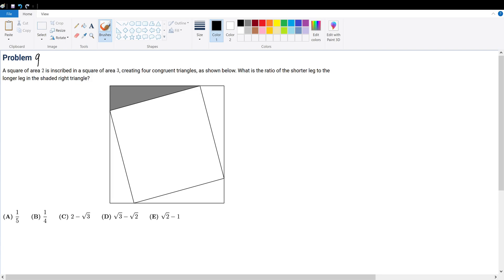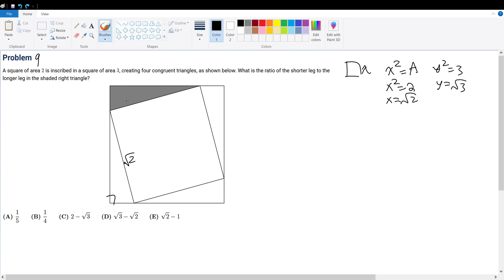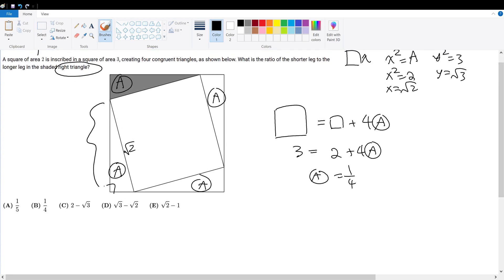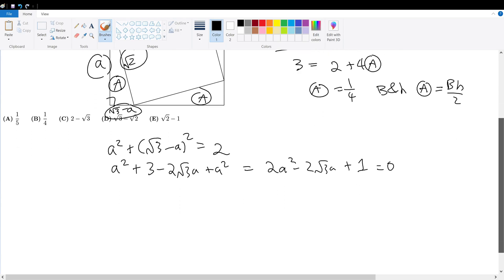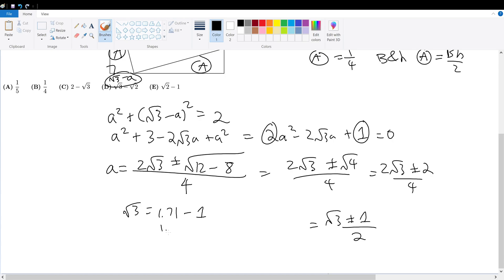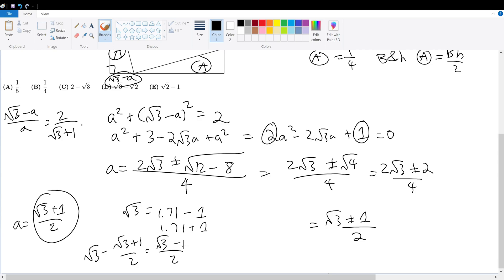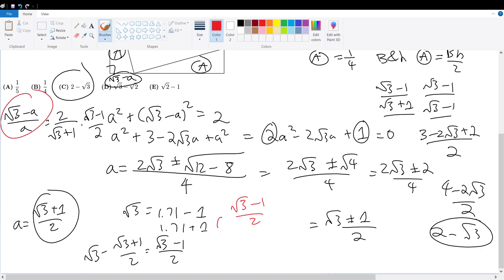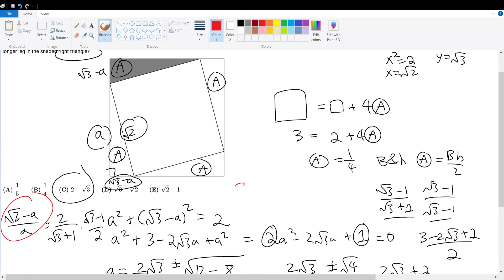2023 AMC 12A Problem 9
2023 AMC 12A Problem 9 Solve